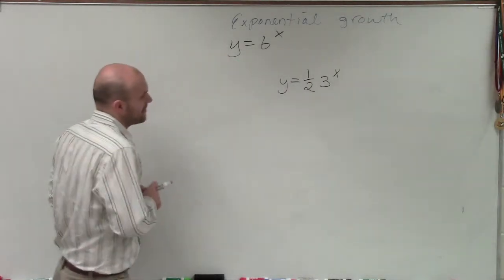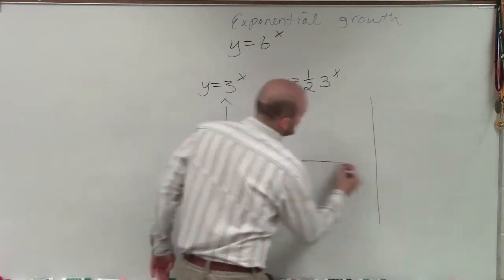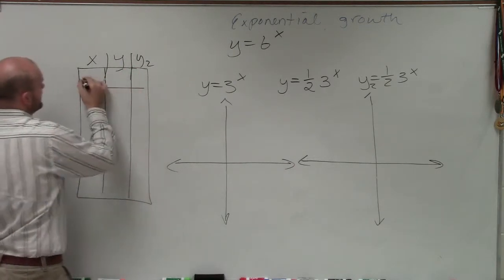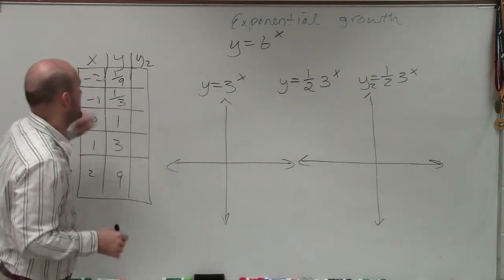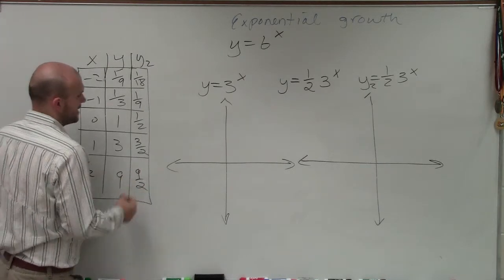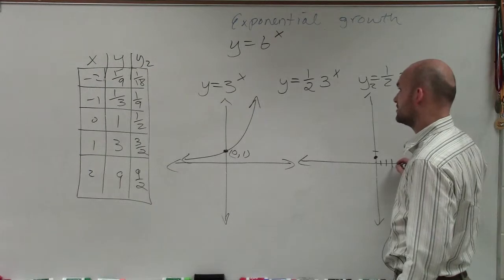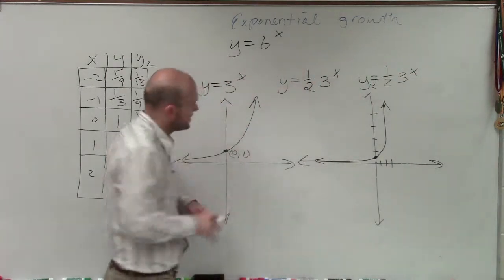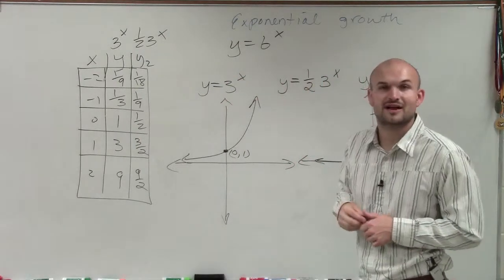Graphing exponential growth equations